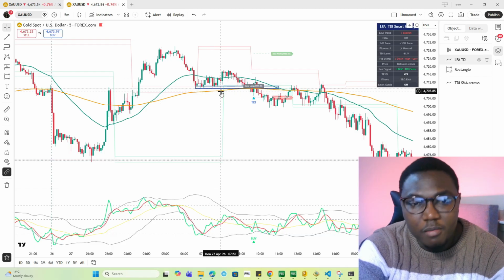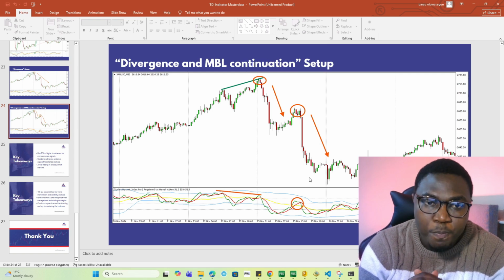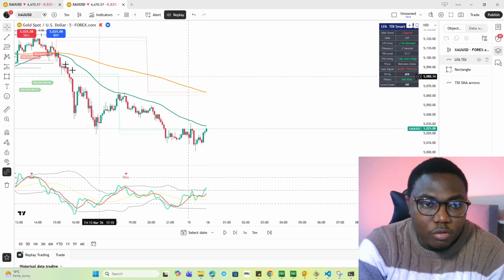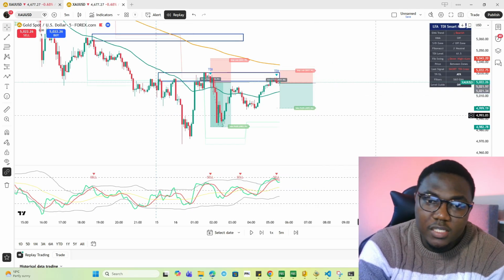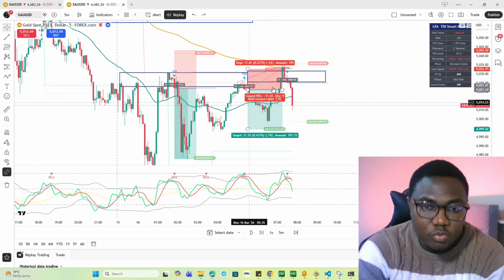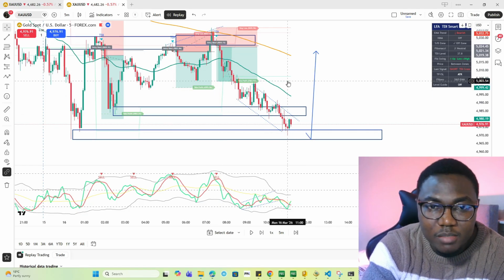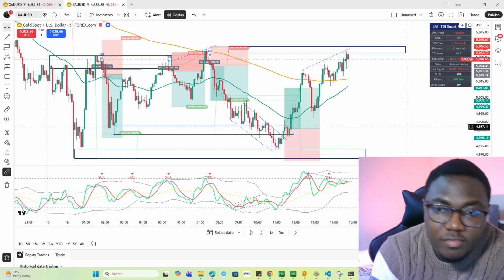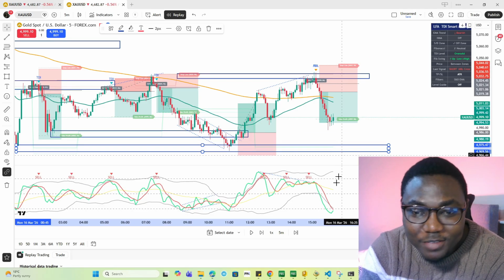How to Trade the TDI Smart Money Indicator Like a Pro (Live Backtest)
If you’ve ever wondered whether indicators actually work in real market conditions… this video is for you.

In this video, I did a LIVE backtesting session using my TDI Smart Money Indicator — no cherry-picking, no hindsight, just raw market structure and real-time decision making.

You’ll see exactly how the strategy performs using:

TDI precision entries
Real market conditions (no guesswork)

This is not theory — this is how I trade and validate my edge.

💡 What you’ll learn:

How to backtest properly like a pro
How to identify high-probability setups
How to combine TDI with Smart Money concepts
How to build confidence in your strategy

🚀 Important:
All my content is structured to take you from beginner to advanced.
Soon, I’ll be showing you how to build your first profitable portfolio step-by-step, so don’t miss any episode.